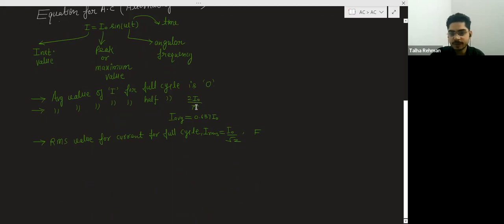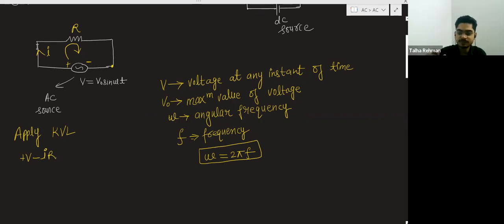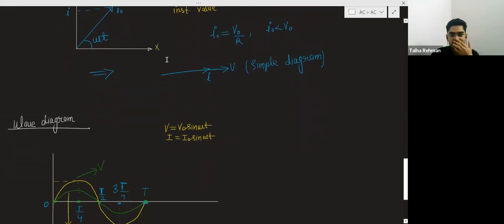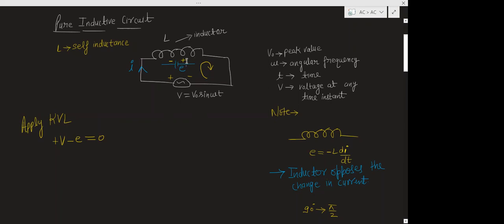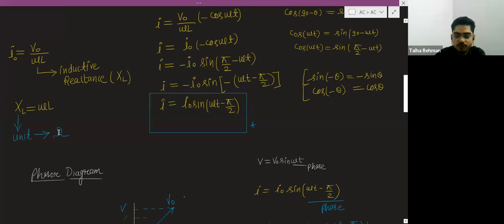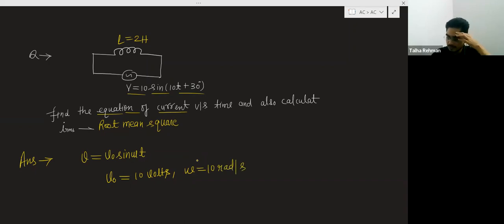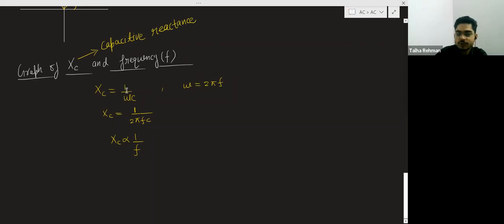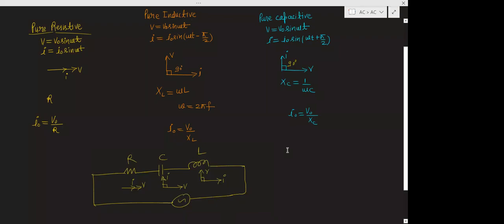Learnivio | Alternating Current | Lect 26 | Ziyad | 06-11-2022